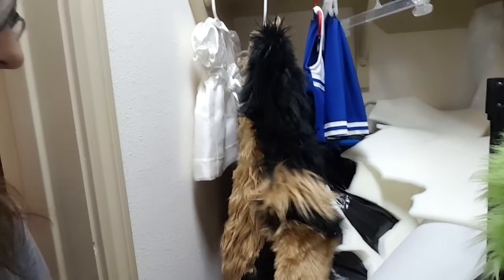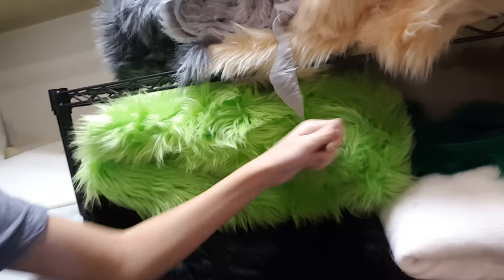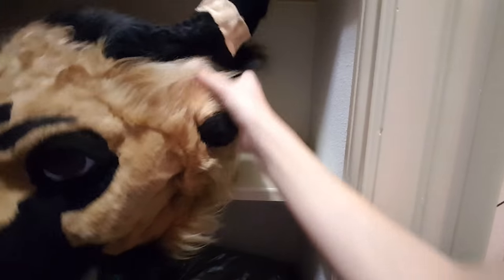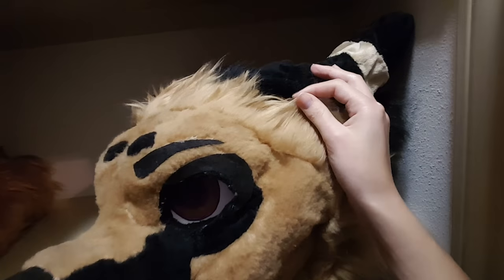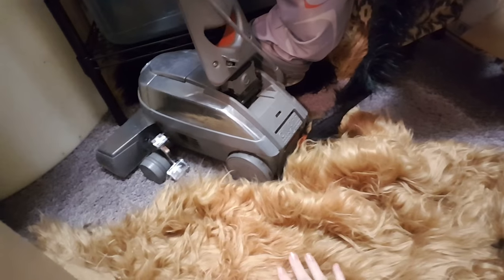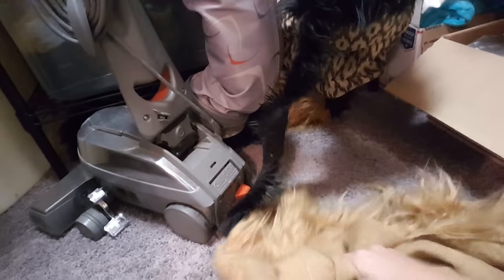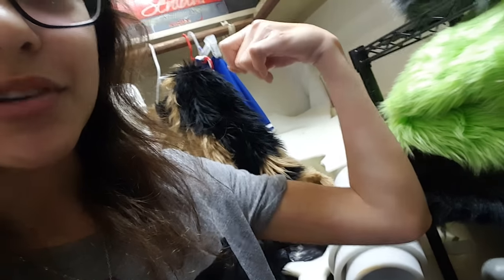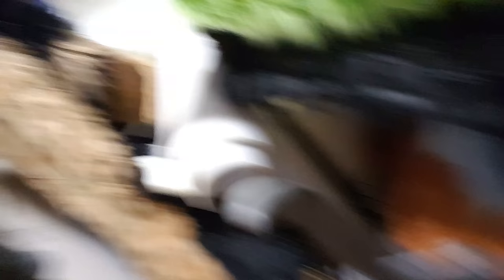Why I Don't Brush My Suit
Just a little bit of advice from a maker to another. shaggy is god tier.